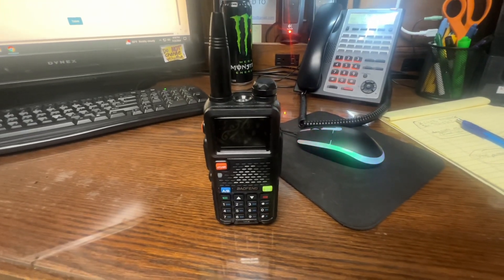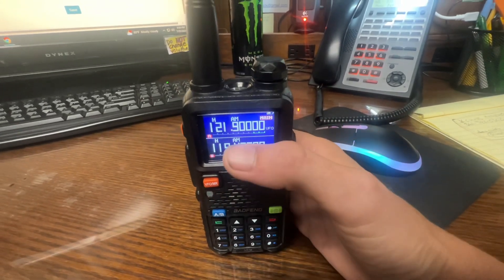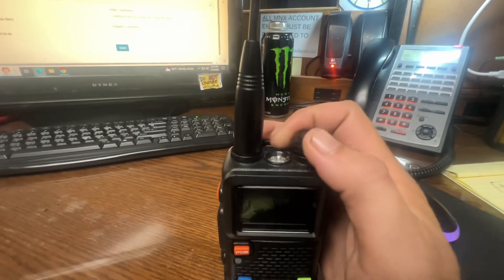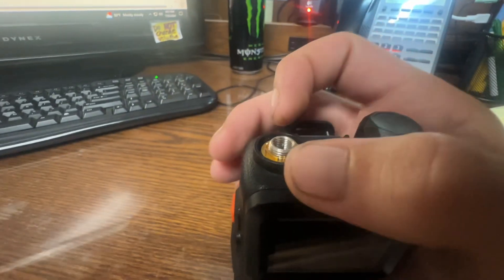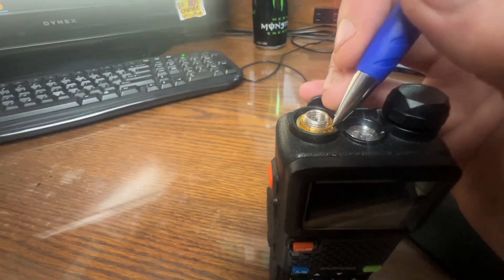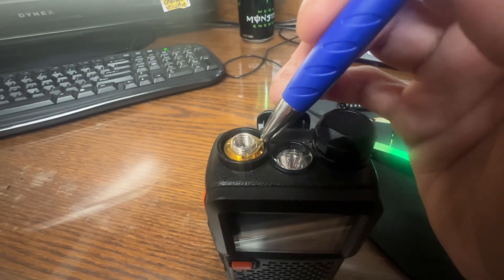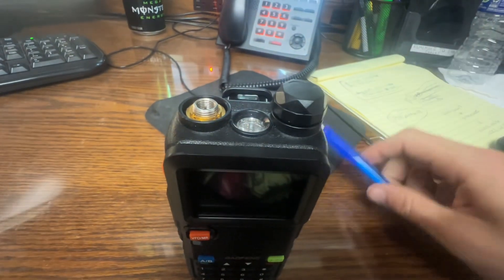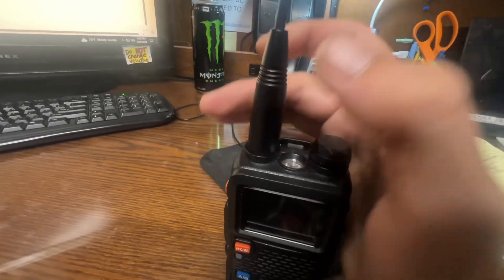Locking nut on my 5rm came loose